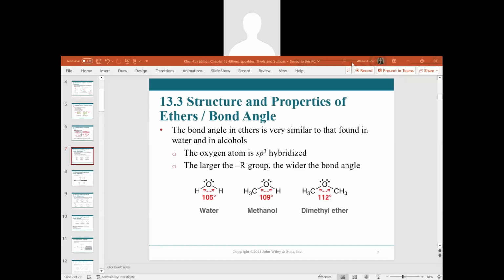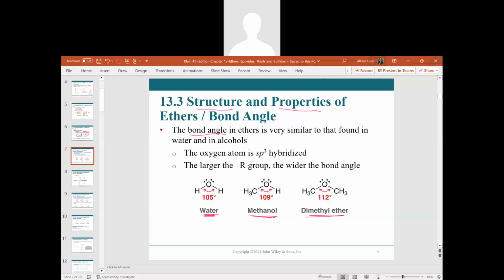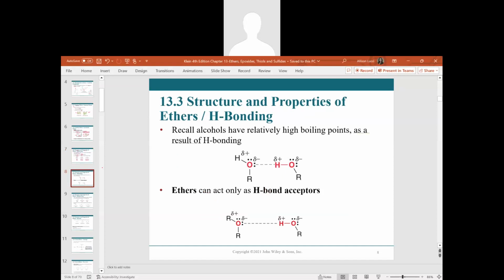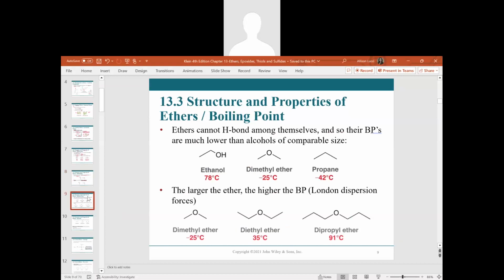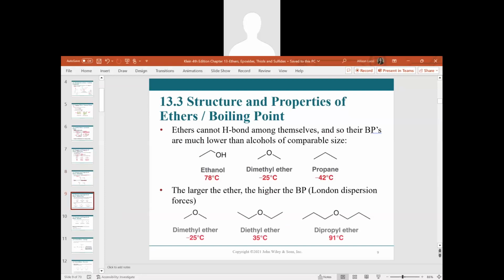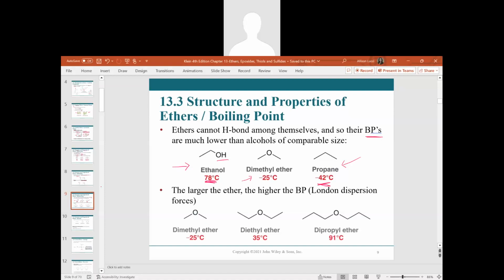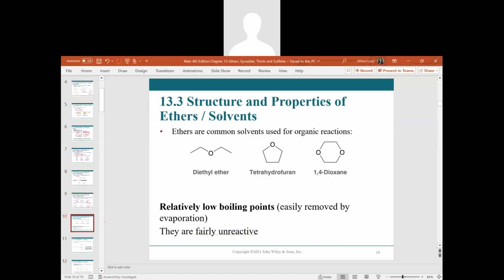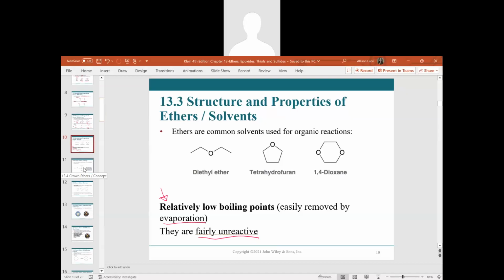Klein Chapter 13 section 3 Structure and Properties of Ethers